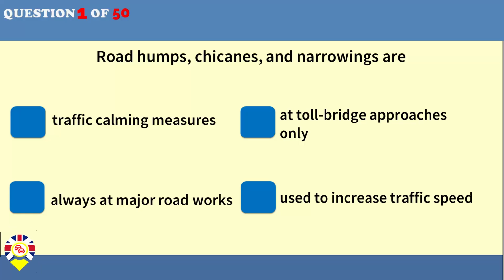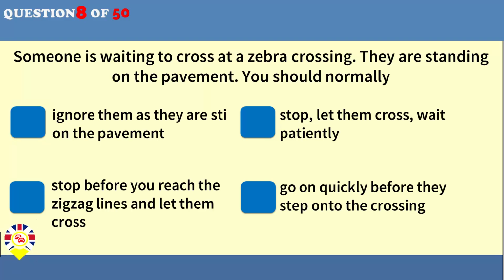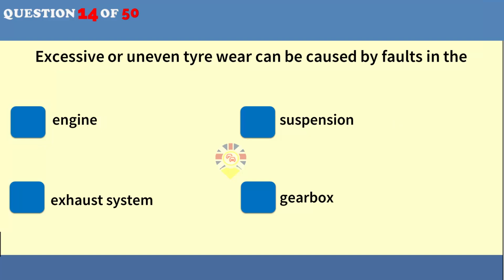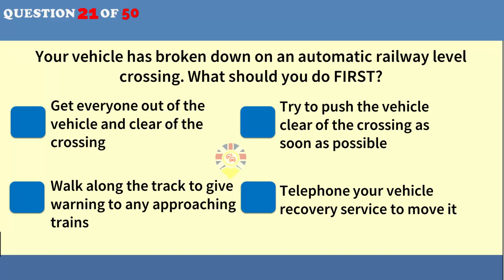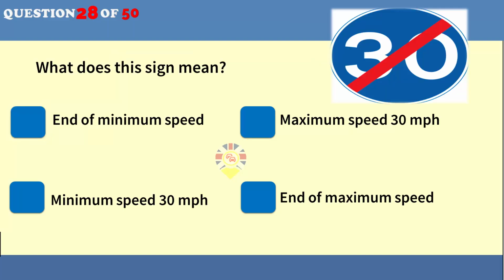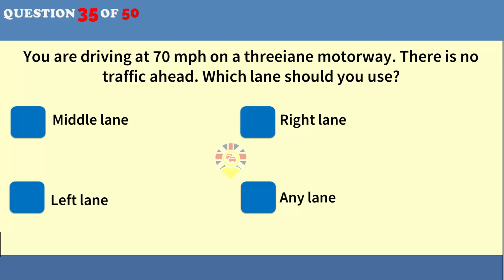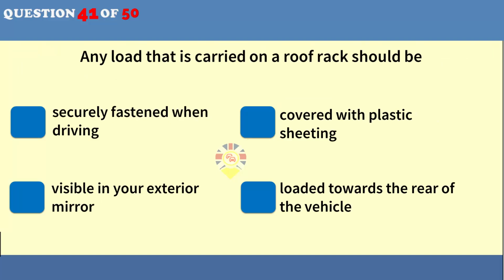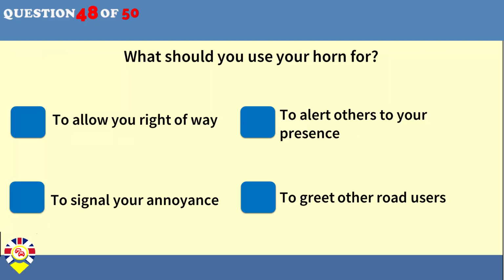Theory test 2022 uk NEW Official DVSA serie #3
Driving theory test (mock test) 🔽🔽🔽

theory test 2020 | 2021 uk serie #2
theory test
dvsa
driving test
how to pass
driving lessons
practical driving test uk 2020
driving
hazard perception
 @theory test 2020 uk    @Auto école    @Autoescuela    @Patente B ​